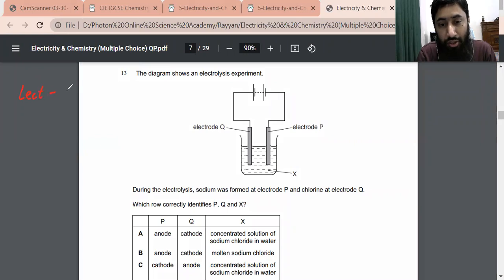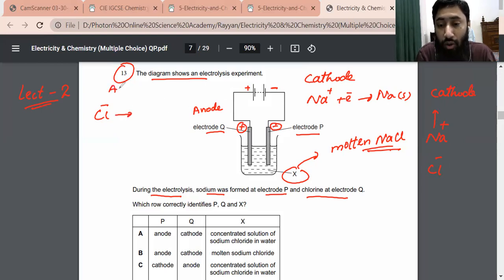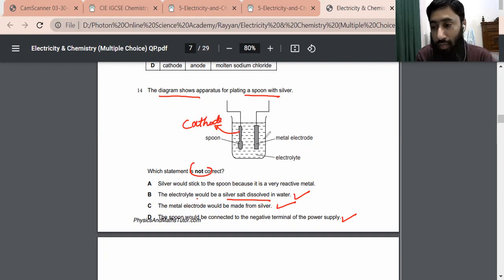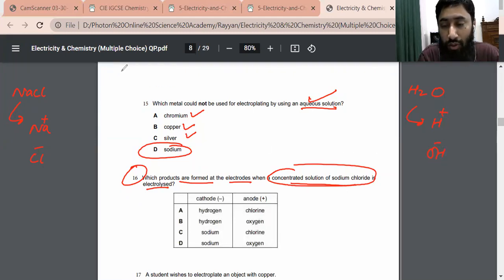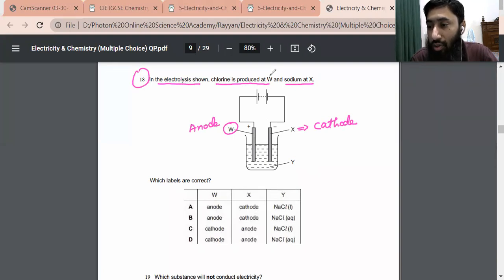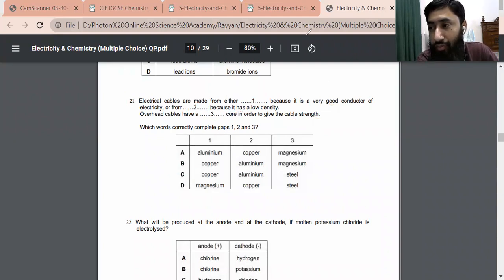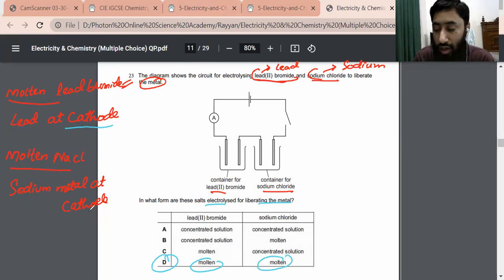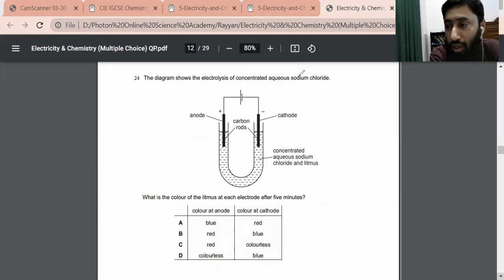Electricity and Chemistry| IGCSE| O LEVEL |PAST PAPERS TOPIC WISE Questions| Lecture 2 |Saad